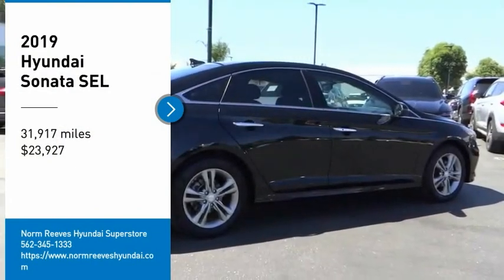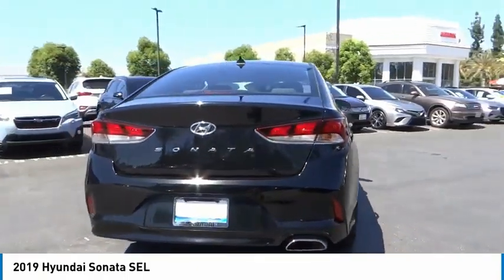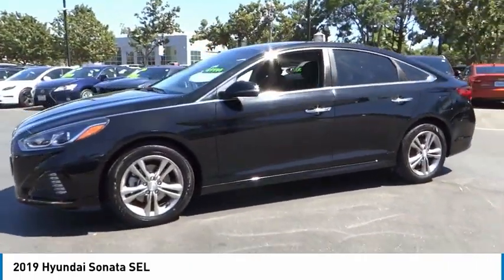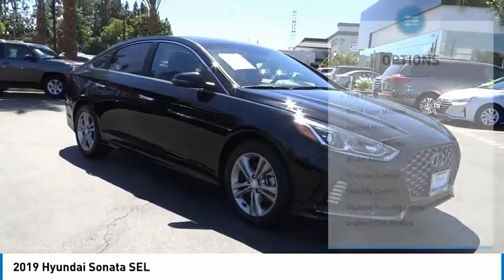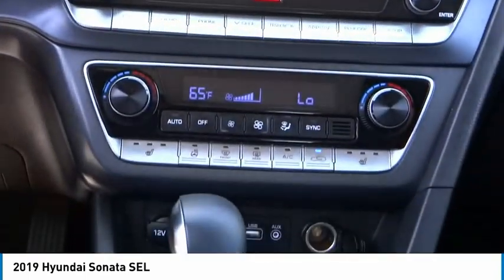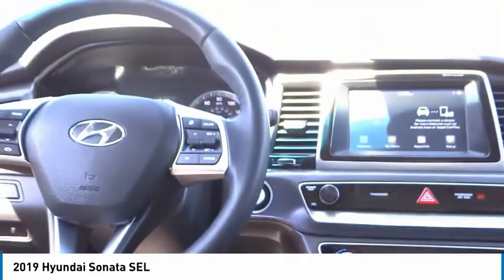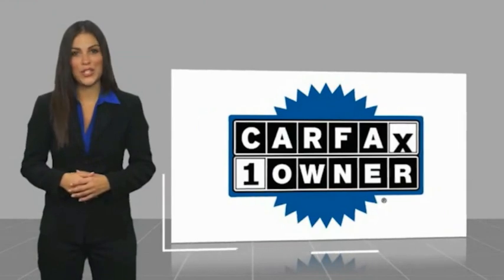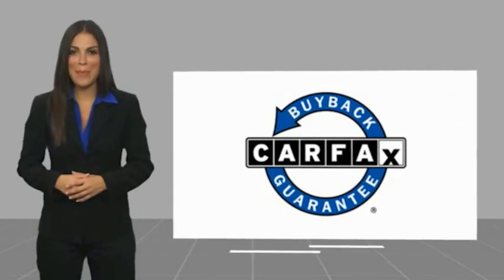2019 Hyundai Sonata Cerritos INFINITI - KH795247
NORM REEVES HYUNDAI SUPERSTORE PROUDLY SERVING ORANGE COUNTY, CERRITOS, ARTESIA, LAKEWOOD, BELLFLOWER, BUENA PARK, LONG BEACH, AND SURROUNDING SOUTHERN CALIFORNIA LOCATIONS. THIS PHANTOM BLACK 2019 Hyundai SONATA IS EQUIPPED WITH A Engine: 2.4L GDI DOHC 16-Valve I4, AUTOMATIC TRANSMISSION, AND RECEIVES AN ESTIMATED 25 City/33 Hwy MPG. OR VISIT US AT 11011 EAST SOUTH ST. CERRITOS, CA 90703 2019 Hyundai SONATA SEL ***HYUNDAI CERTIFIED PRE-OWNED*** Certified. Phantom Black 2019 Hyundai Sonata SEL FWD 6-Speed Automatic with Shiftronic 2.4L I4 DGI DOHC 16V Black Cloth. Recent Arrival! Odometer is 11269 miles below market average! 25/33 City/Highway MPG Hyundai Certified Pre-Owned Details: * Powertrain Limited Warranty: 120 Month/100,000 Mile (whichever comes first) from original in-service date * Vehicle History * Limited Warranty: 60 Month/60,000 Mile (whichever comes first) from original in-service date * 173+ Point Inspection * Includes 10-year/Unlimited mileage Roadside Assistance with Rental Car and Trip Interruption Reimbursement; Please see dealers for specific vehicle eligibility requirements. 10-Year/100,000 Mile Hybrid/EV Battery Warranty. 3 months Siru-iusXM trial subscription * Warranty Deductible: $50 * Roadside Assistance Awards: * 2019 KBB.com 10 Most Comfortable Cars Under $30,000 * 2019 KBB.com 10 Best Sedans Under $30,000 Stock #: KH795247 | VIN: 5NPE34AFXKH795247 | 2019 Hyundai Sonata SEL HEATED STEERING WHEEL TIRE PRESSURE MONITOR Norm Reeves Hyundai Superstore